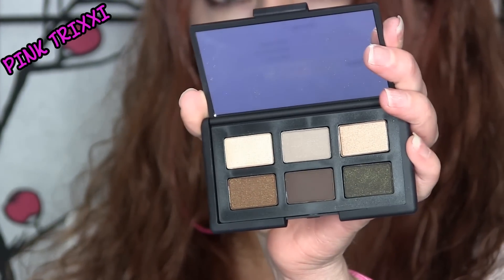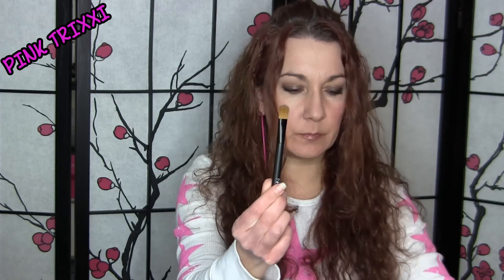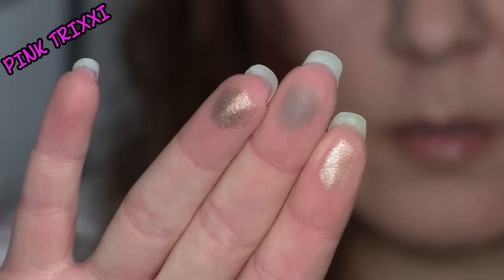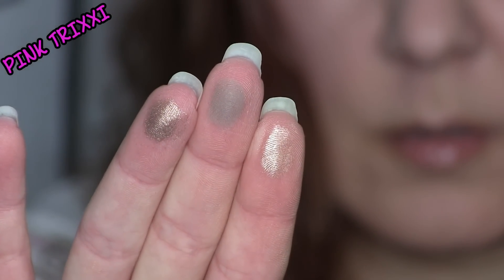NARS And God Created The Woman